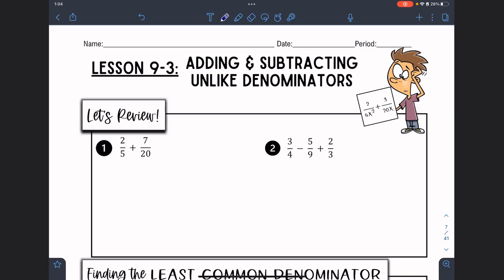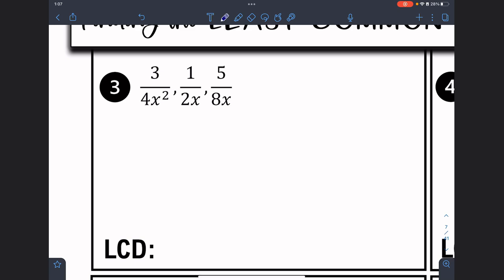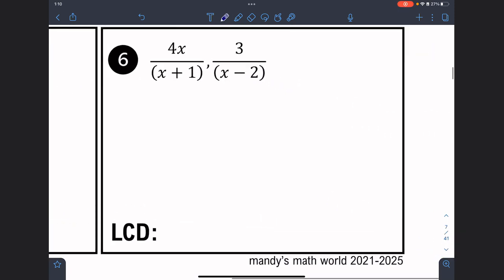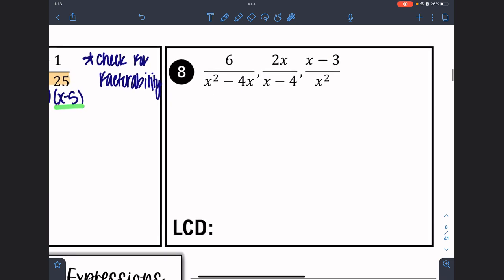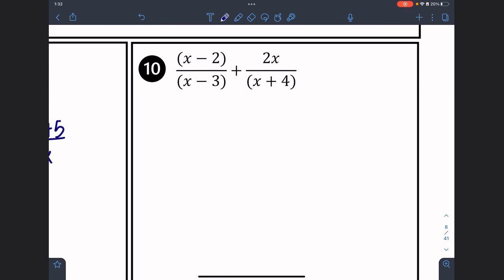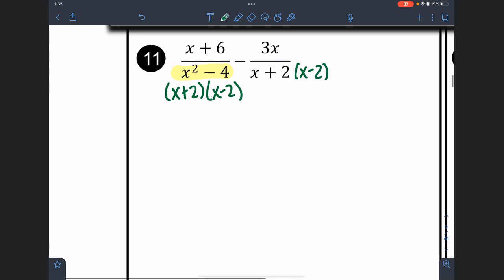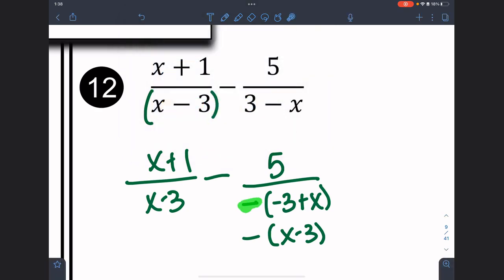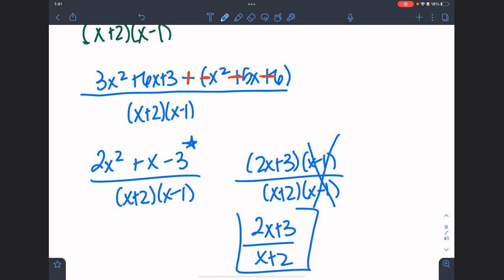Lesson 9-3 Notes Algebra 2A